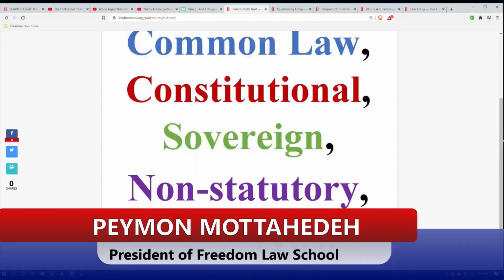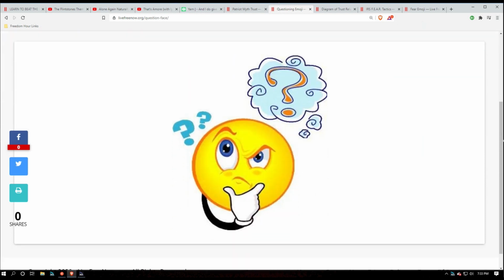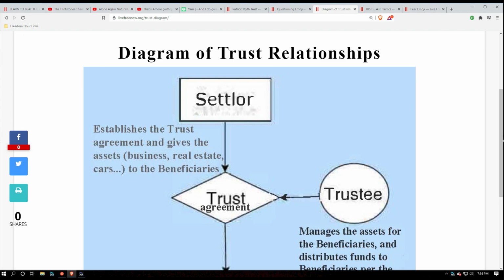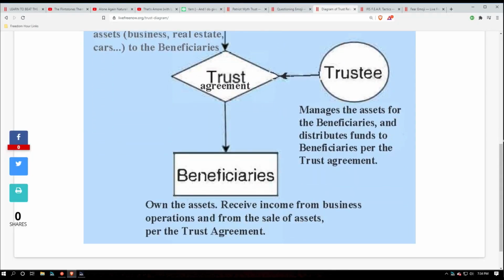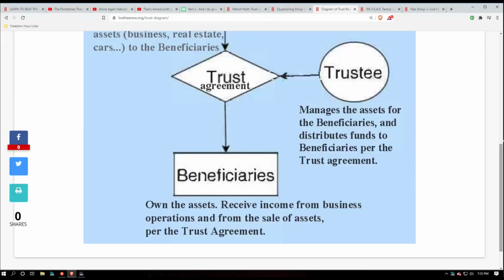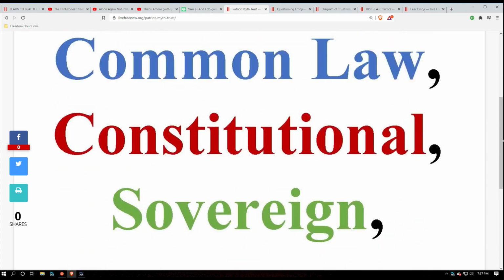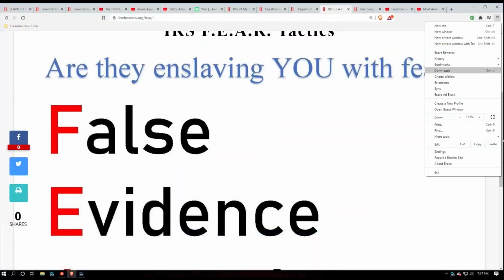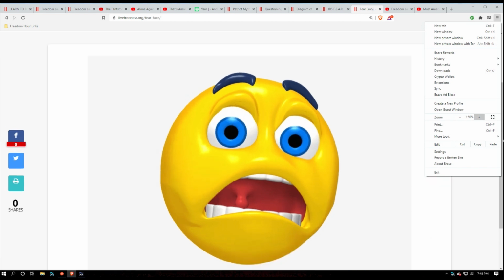How does a 'Common Law Constitutional Sovereign Pure Trust' protect you from the IRS?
In this week’s Freedom Hour, Peymon answers the question about 'Common Law Constitutional Sovereign Pure Trusts'; Do they protect you, your assets and income from the IRS thieves?
✩ Connect with Freedom Law School through our other platforms ✩
✩ Weekly Freedom Hour ✩
We host the live Freedom Hour every Thursday at 7pm ET/6pm CT/4pm PT
The last segment of every Freedom Hour is a Q&A with Peymon Mottahedeh, president and founder of Freedom Law School! To help you even further, you may send Freedom Law School up to 10 documents regarding your IRS situation to be addressed during the Q&A.

Freedom Law School also does 1 on 1 consultations to go over your situation in more detail and privately. To set up a consultation appointment you may call us directly at (813) 444 – 4800 or visit this
"There is no law requiring the average American to file or pay the Federal Income Tax." Get Our FREE Freedom Education Package by going to our If you would like to get in touch directly, call our phone number directly at (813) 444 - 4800 anytime Monday through Friday from 9 AM to 6 PM Eastern time.

Thank you to all our friends and truth seekers out there who support us and remember to share this information with your relatives and loved ones!

Yours in truth,

Peymon Mottahedeh
President and Founder of Freedom Law School